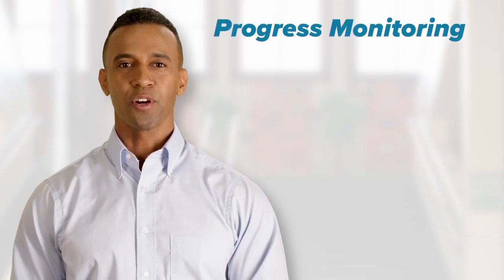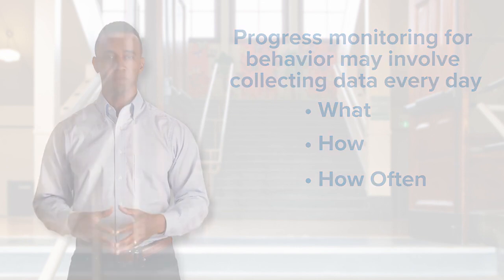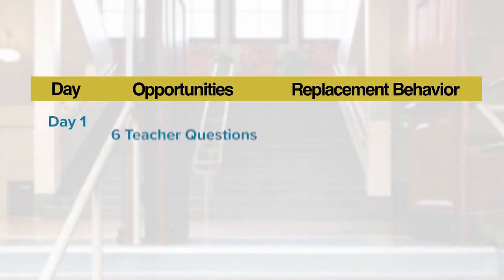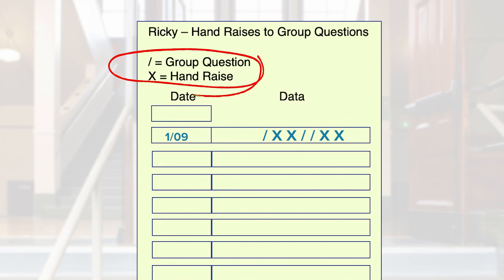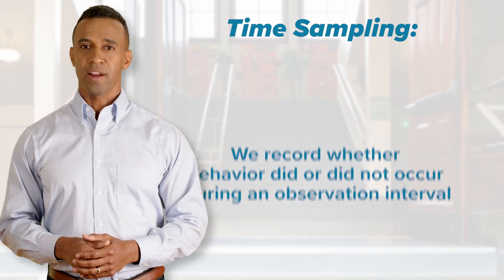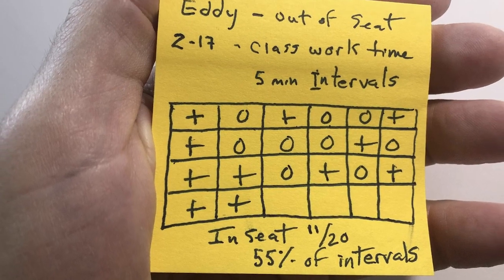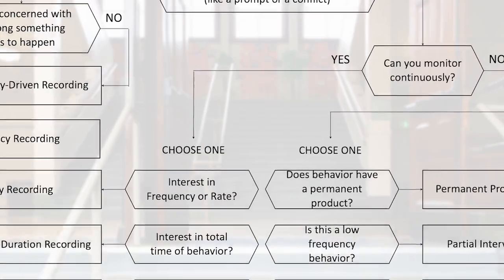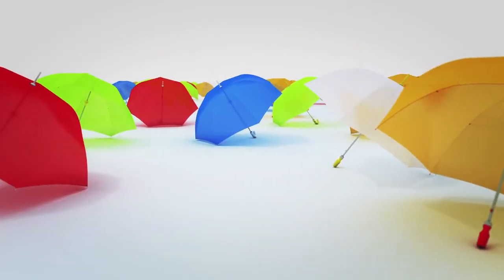JCPS MTSS Module 5 secondary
Progress Monitoring